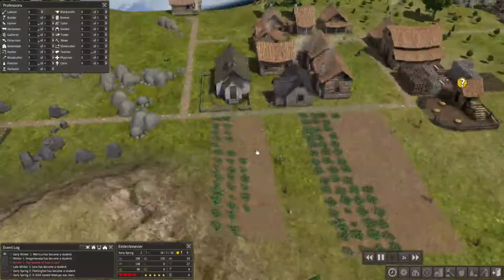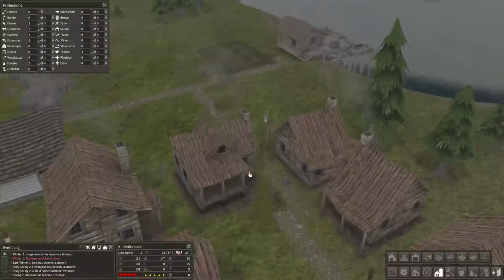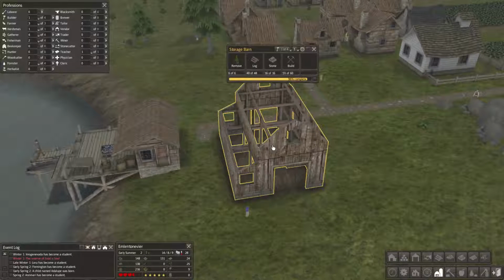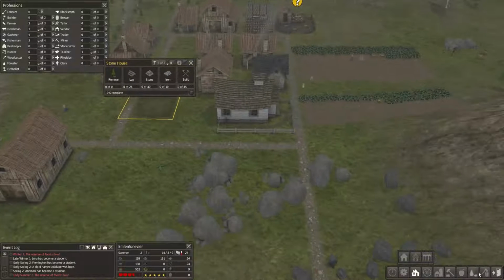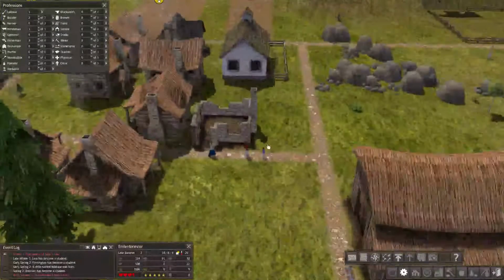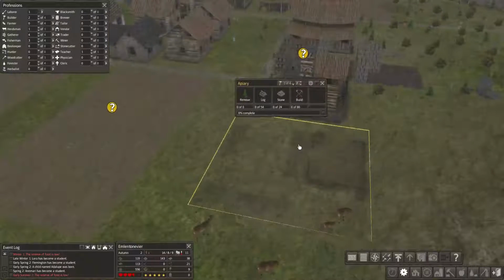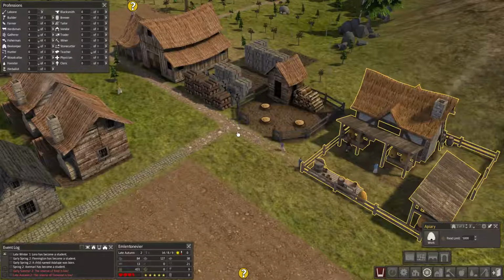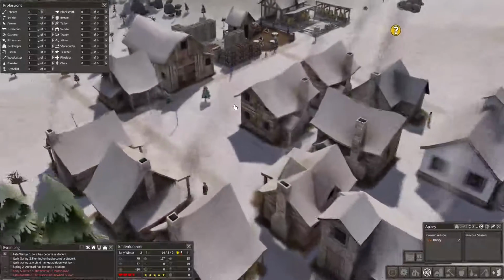Banished ASMR Town Pt 2 Calm Music Peaceful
An ASMR video playing Banished, a building game in a small idyllic village. We LOVE to hear from you, and know what you think. Thanks for sharing.